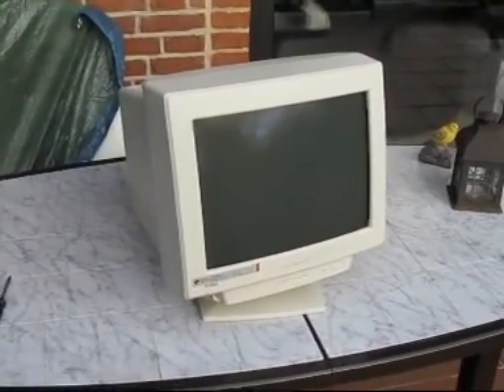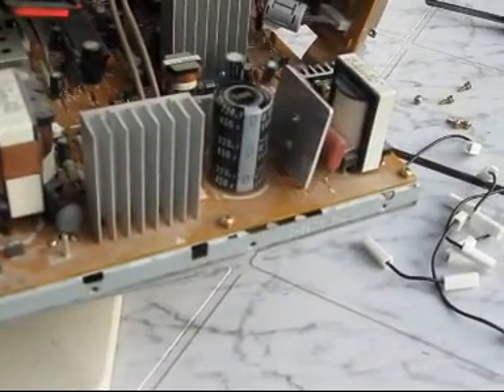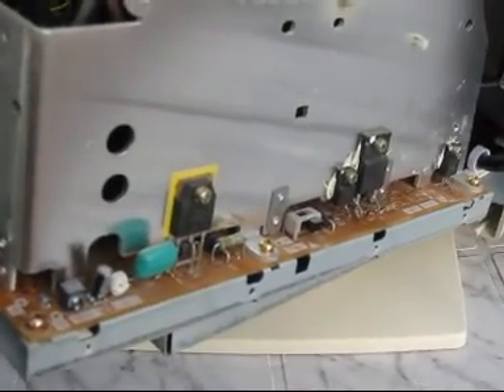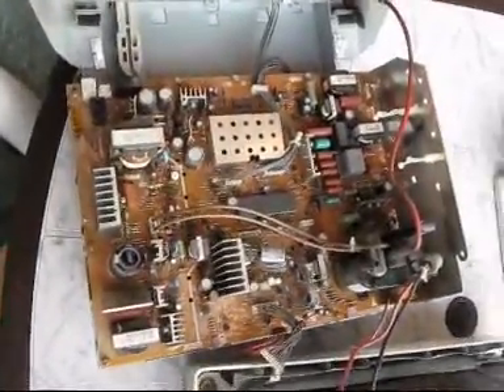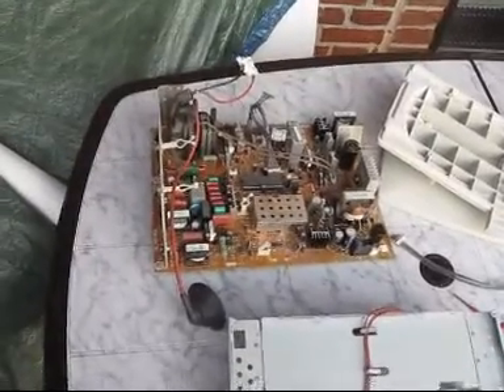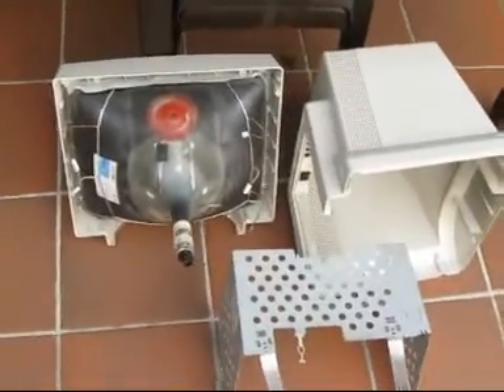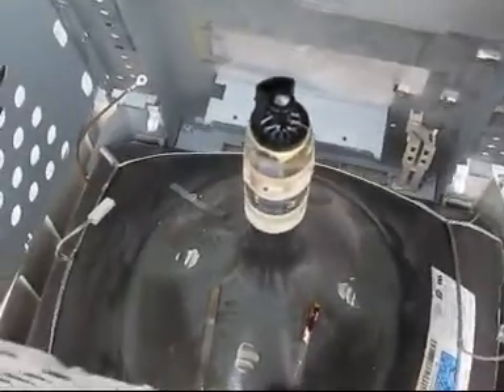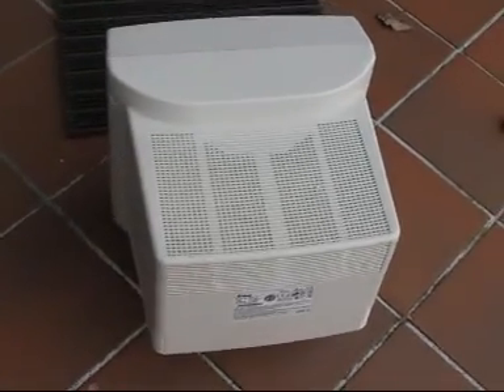WHAT'S INSIDE ? #01 DISASSEMBLING A CRT MONITOR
Ever wondered "whats inside"???

Here U can see it.

My old monitor...
Before bringing it to a junk-jard.
I take out some parts i still can use.

The explanation of the transistors was not really correct.
The transistor for the power-supply is on the other side of the circuit board.